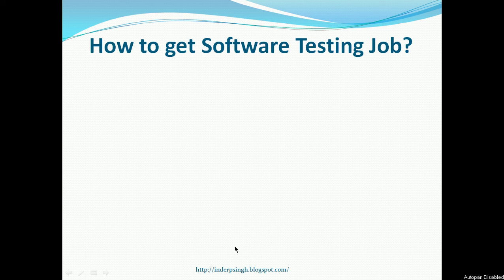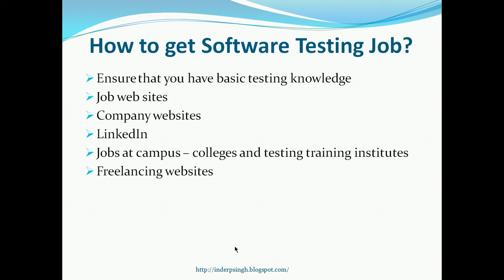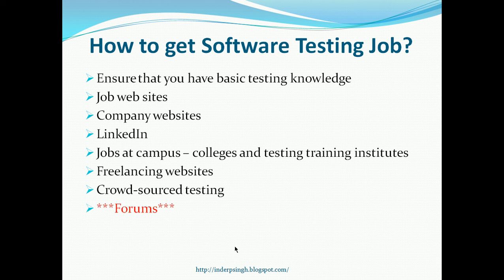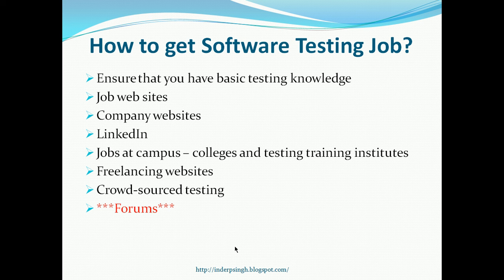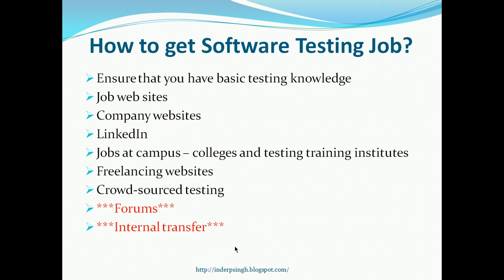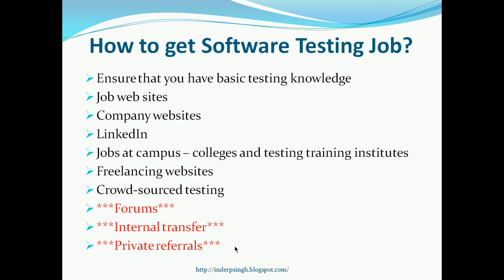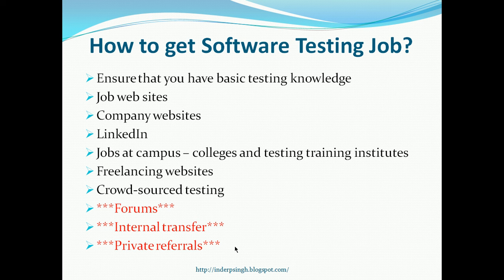How To Become Software Tester-How To Get Job In Automation Testing-How To Become Automation Tester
Tips on how to become software tester and how to get job in automation testing is explained in this video that resolves the following queries:
- How to become software tester
- How to get job in automation testing
- How to become software testing engineer
- How to become automation tester
- How to become software tsting
- How to become software qa engineer
- How to become automation engineer
- How to become software qa tester
- How to become automation test engineer
- How to become automation testing
- How to become a software tester
- Software testing
- How to get software testing job
- Career in software testing
- Software tester
- How to become a qa tester
- How to become a manual tester
- How to become a qa software tester
- How to become software tester in india
- How to become a manual software tester
- How to get into software testing
- How to become software tester after career gap
- Automation testing
- How to become test automation engineer
- How to learn automation testing
- How to get job in selenium
- Automation testing jobs
- How to switch from manual to automation testing
- How to become an automation engineer
- How to start career in automation testing
- Test automation career job
- Automation testing career in us
- Manual testing
- How to become a software engineer
- Software testing for beginners
- What is software testing
- How to start career in software testing
- How to become a software engineer in test
- How to learn manual and automation testing
- How to become a test automation engineer
- How to shift from manual testing to automation testing
- How to get job in software testing
- Software testing jobs
- How to get software testing job easily
- Software testing jobs for freshers
- How to learn software testing course
- How to become a testing architect
- Software testing job
- How to become a qa engineer
- Qa engineer
- How to become qa engineer
- Software engineer
- QA
- How to become qa tester
- Qa tester
- Automation engineer
- How to make a career in test automation
- What to study to become an automation engineer
- Automation engineer jobs
- Qa automation engineer career
- How to move from manual testing to automation
- How to become sdet
- How to switch from manual testing to automation testing
- Manual to automation testing course

0:00 How to get Software Testing Job Intro
0:49 Software Testing Knowledge
1:49 Where are Software Tester jobs posted?
6:08 Inconspicuous QA Tester or Automation Testing job posts
7:29 Transfer to software testing job
8:17 Referrals for career in software testing
9:37 Tips for software testing career